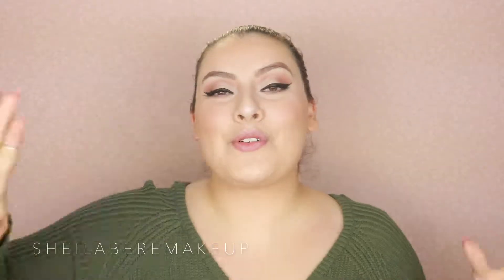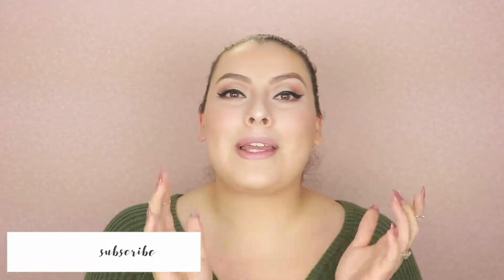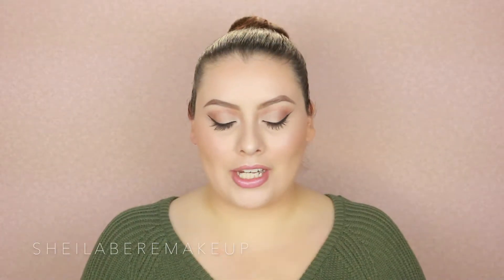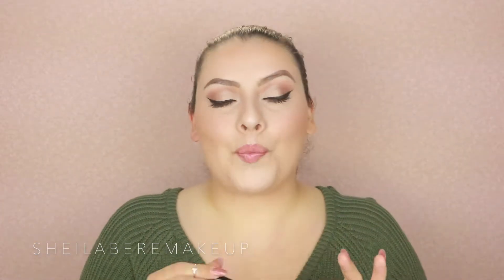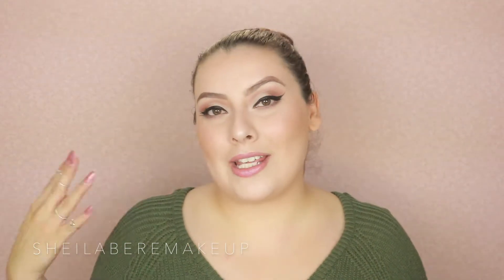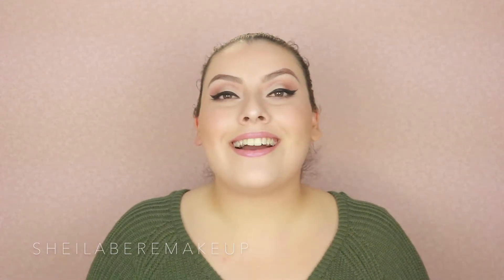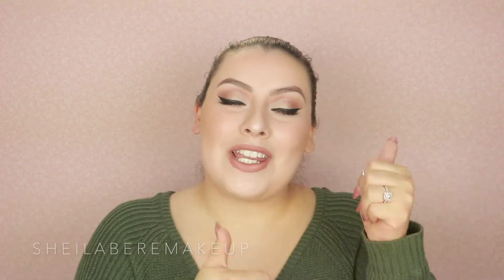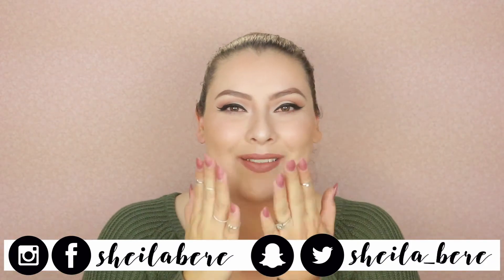TOP 10 FALL DRUGSTORE Lip Products For Fall - NYX + Wet N Wild + Colourpop | sheilaberemakeup ♡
S U B S C R I B E !

Hi my loves! ♡ Today I wanted to share with you some fall appropriate lipsticks! Best part is that they are all AFFORDABLE! All under $10! Woot Woot! I’m so excited for all the fall tutorials to come! What’s your favorite season?

→ Have you seen my previous video? ▷ MORPHEME Brushes Subscription - January 2017 ▷

Products Used ⤵

♡ Colourpop - Lippie Stix - Pillow Talk (Matte X) ▷
♡ Colourpop - Ultra Matte Lip - Beeper ▷
♡ ELF - Matte Lip Color - Praline ▷
♡ Essence - Lipstick - Time For A Toffee Break?
♡ NYX - Intense Butter Gloss - Chocolate Crepe▷
♡ NYX - Matte Lip Cream - Rome ▷
♡ NYX - Lingerie Liquid Lipstick - Teddy ▷
♡ Wet N Wild - Lipstick - Bare It All ▷

📷I N S T A G R A M: sheilabere
👍🏻F A C E B O O K: sheilabere
👻S N A P C H A T: sheila_bere
🐥T W I T T E R: sheila_bere

Music Information ⤵

Artist Social Media ▷
[NCS]